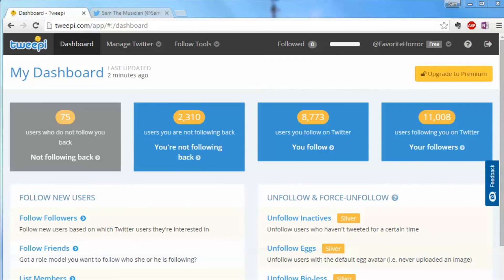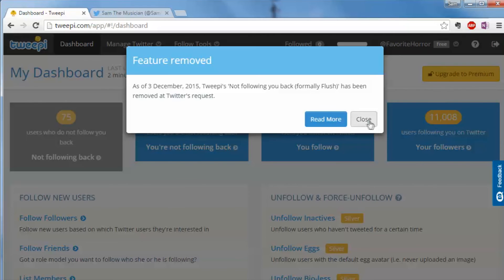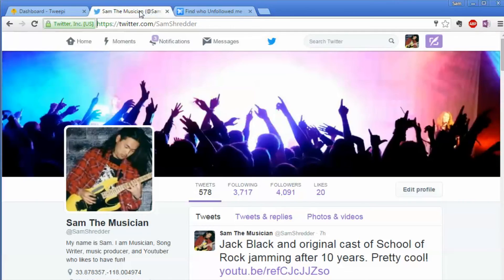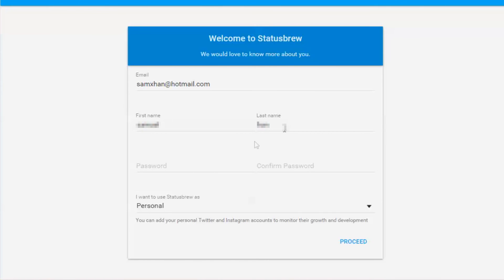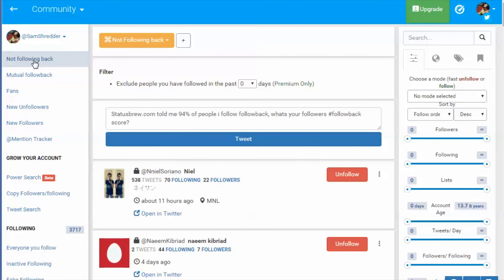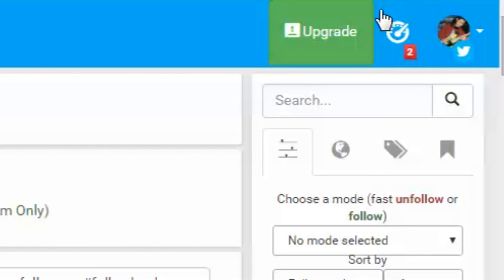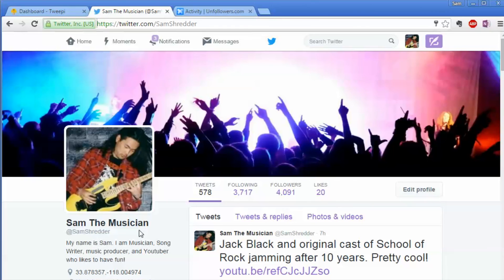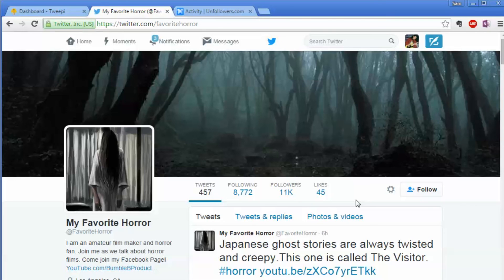UPDATE: How to grow your Twitter followers using Tweepi for Free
As of Dec, 2015, Tweepi discontinued UNFOLLOW functionality.  To work around it, we are going to use UNFOLLOW.com (Now called StatusBrew).  After unfollow users using UNFOLLOW.COM, rest of the process is pretty same.

I am going to show you how to grow your Twitter followers using Tweepi The process is very easy and you can grow your twitter followers very fast.  My experience, using this method everyday, I was able to grow from 0 to 1000 followers within in a month.  And I was able to grow to 3000 followers within 3 months.  This no mean it's guaranteed it's going to work.  Some Twitter account works better than others.  It all depends what kind of twitter account you have and what kind of content you are posting.  So give this a try and let me know how it works for you.

5 Step process:
1. Signup for Free Tweepi account
2. Follower users
3. Unfollower users who are not following back after a week. (Use UNFOLLOW.com)
4. Repeat everyday (M-F)
5. Other Tips

grow follwers | how to grow twitter followers | grow twitter followers | how to grow your twitter | unfollow twitter | how to unfollow on twitter | twitter unfollow tool | unfollow on twitter